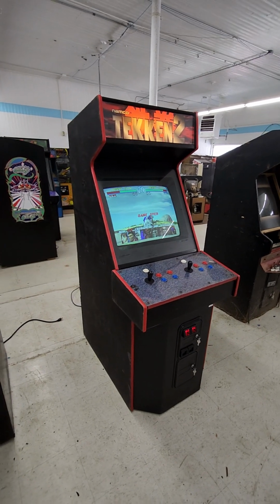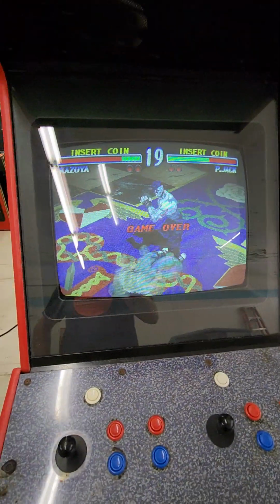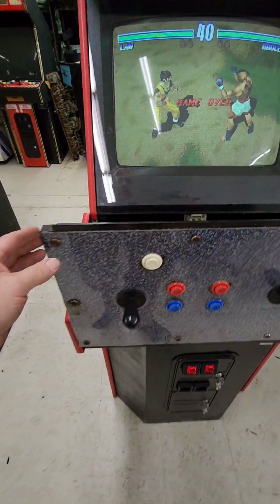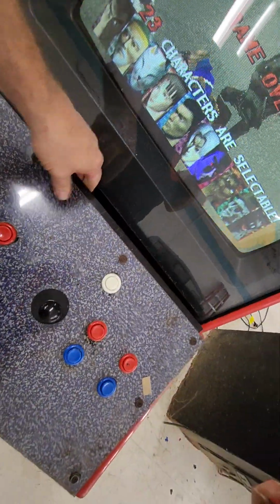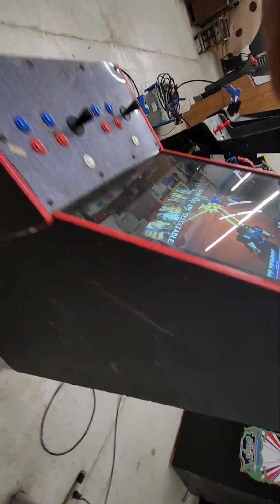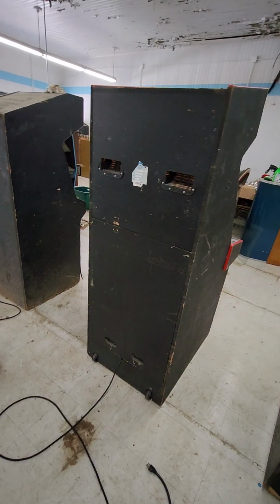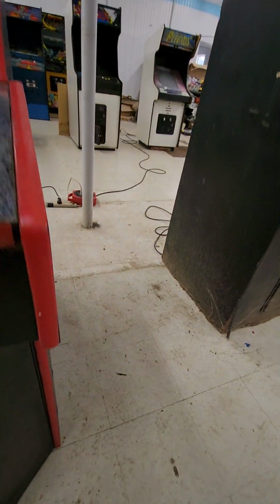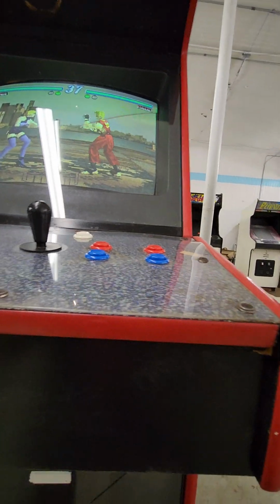Arcadia Auctions #4: (working) Nice 1995 Namco Tekken 2 arcade game in Midway Mortal Kombat 1 cab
This item is (or was) for sale at online auction, ending September 16, 2023.  Here is the link:

This is a short video I took to detail the condition of this item.

Our auctions feature arcade games, pinball machines, vending machines, signs, jukeboxes, dart machines, foosball tables, air hockey games, videogames, slot machines, bowling machines, cranes, pool tables, redemption games, coin changers, soda machines, and all related parts, manuals, and advertisements relating to these types of machines.